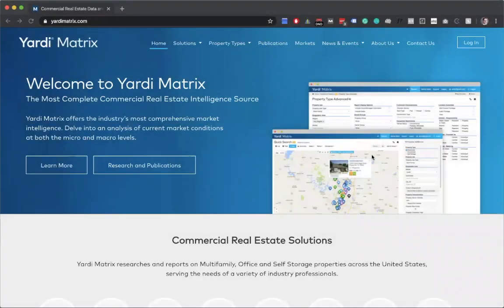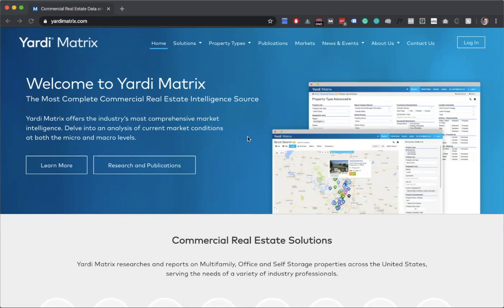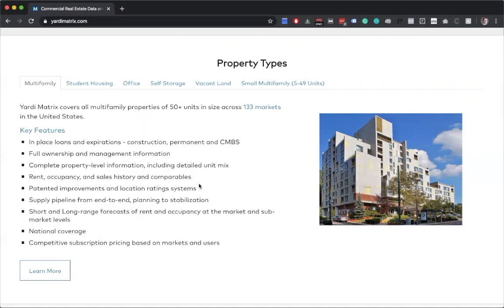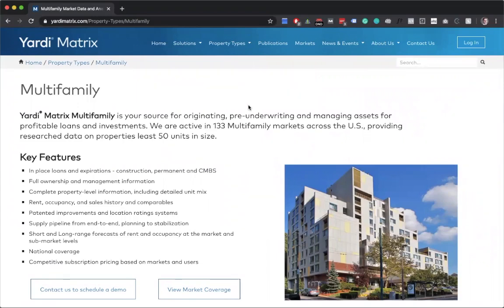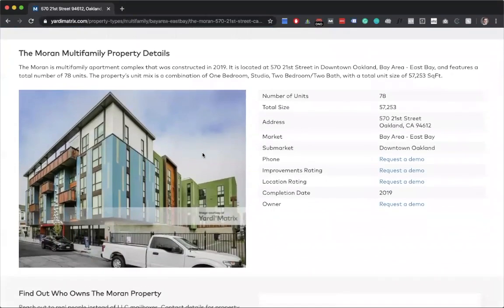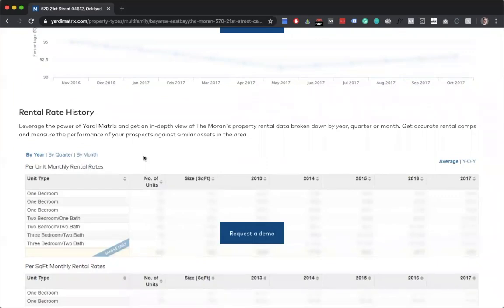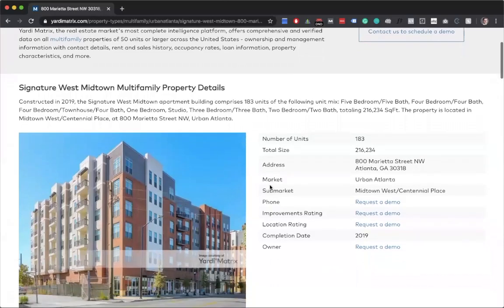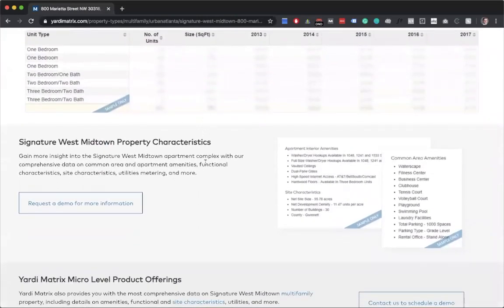Find New Multifamily Leads in Seconds for Your Valet Trash Business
Finding new multifamily leads for your valet trash business has never been easier! In this video, we'll show you how to generate leads in seconds, ensuring your business continues to grow and thrive. Learn effective strategies and tools to target apartment complexes, condo communities, and other multifamily properties. Whether you're just starting out or looking to expand your existing clientele, these tips will help you secure new leads quickly and efficiently. Don't miss out on this essential guide to boosting your valet trash service business!